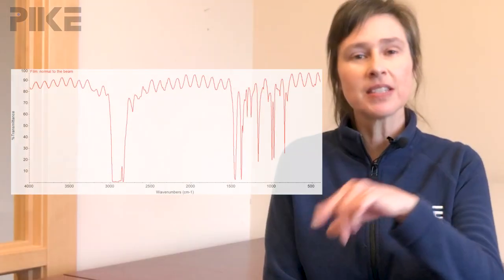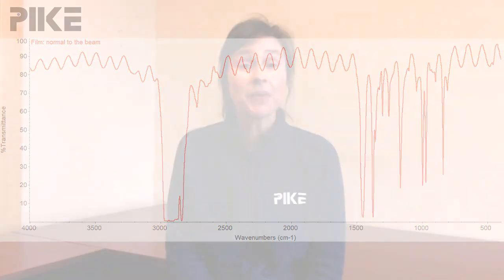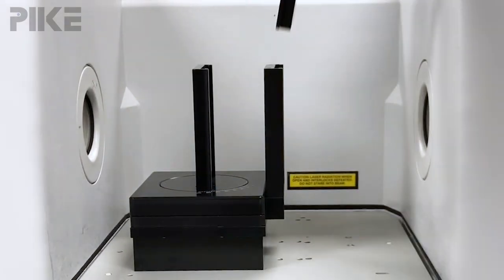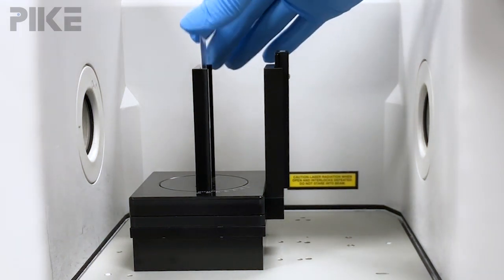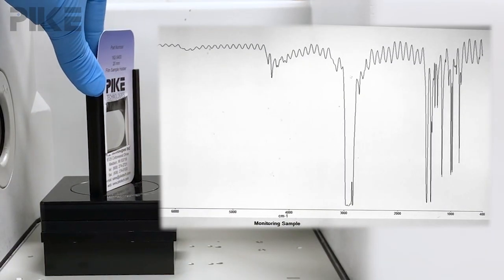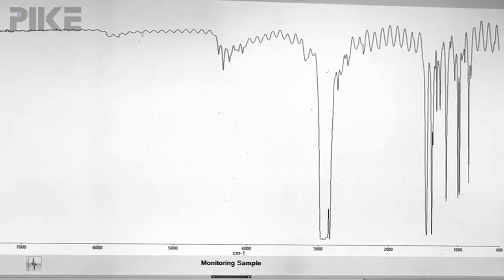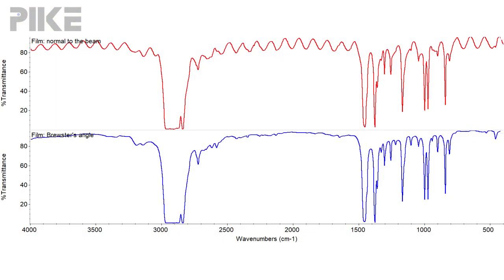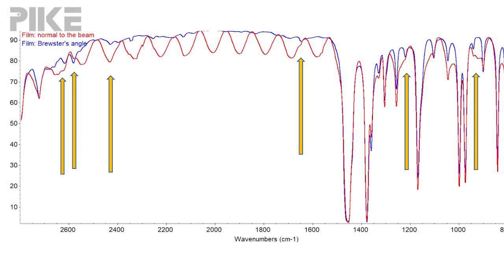How to make fringe-free IR film transmission measurements